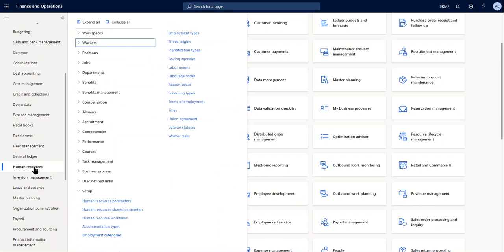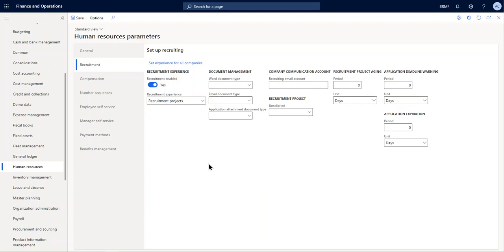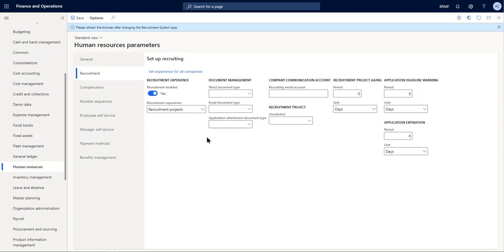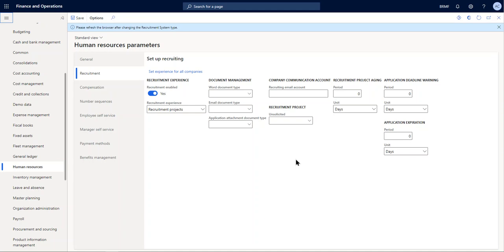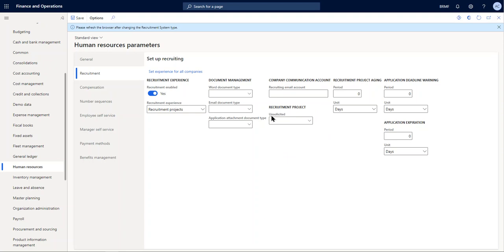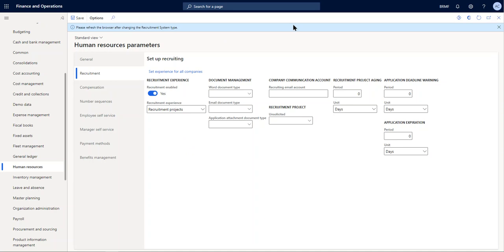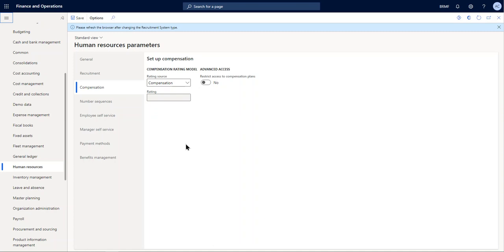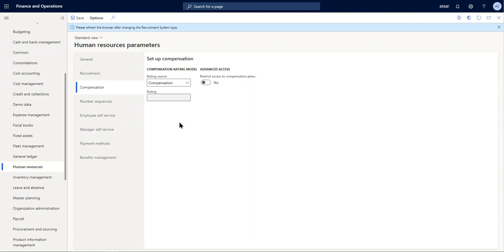Human Resource Parameters Part 2